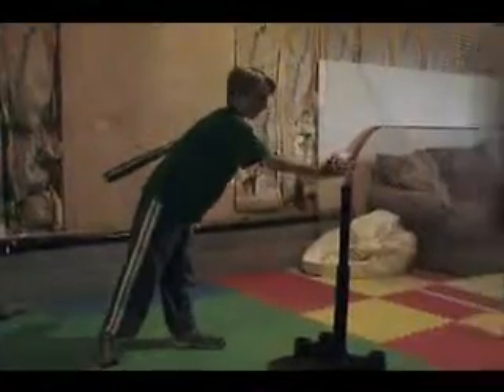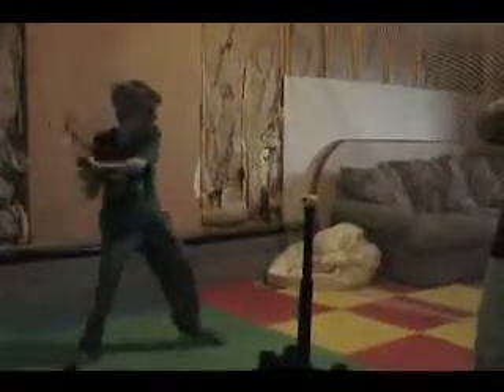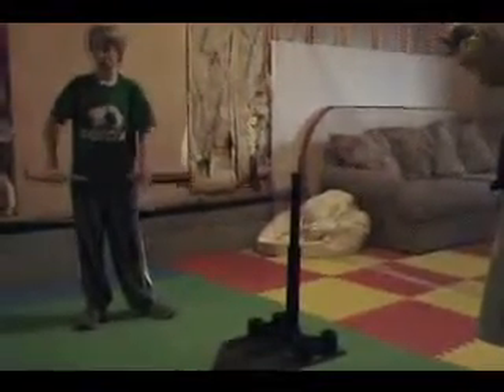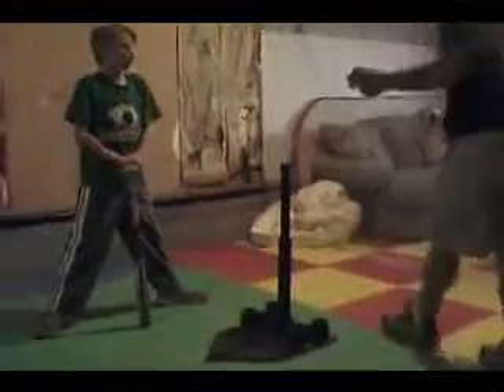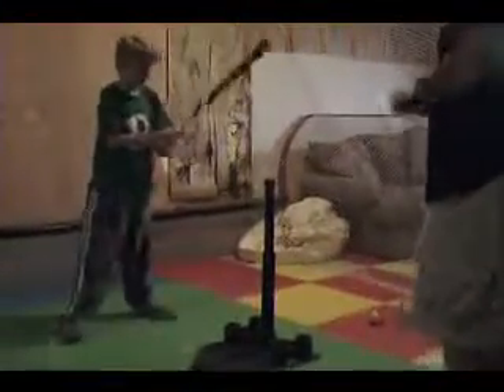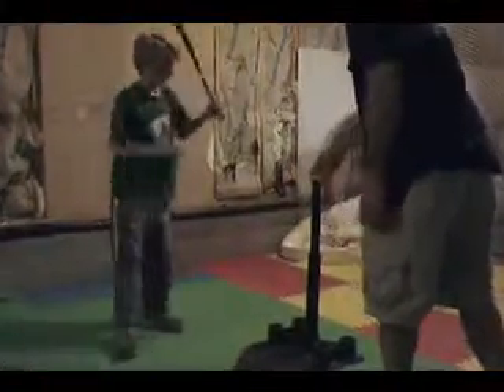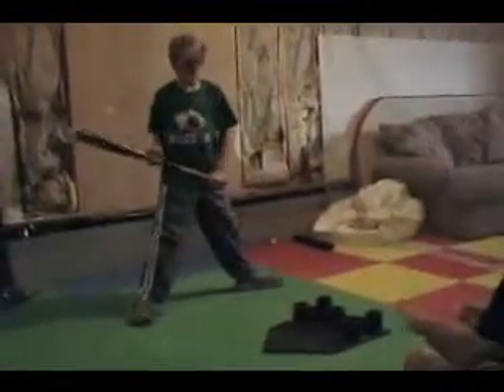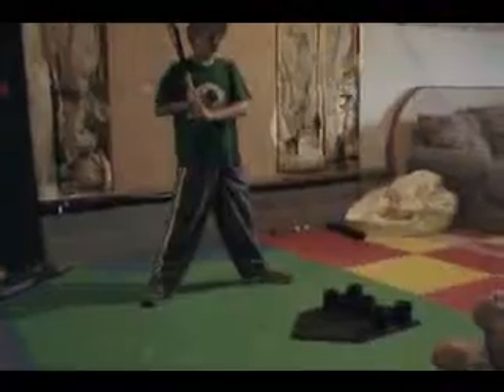Austin hitting instruction 4/18/2011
Hitting